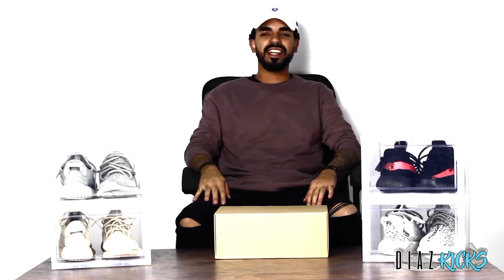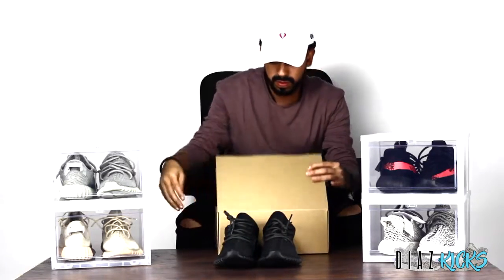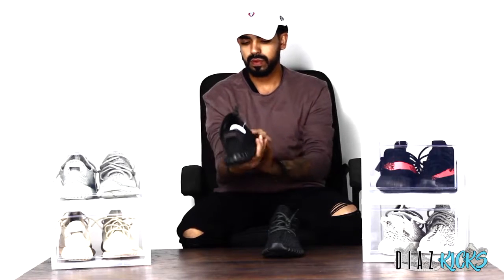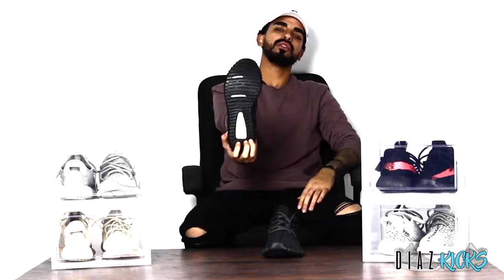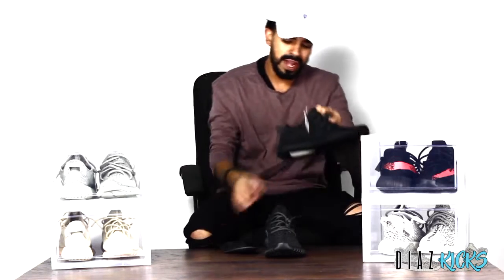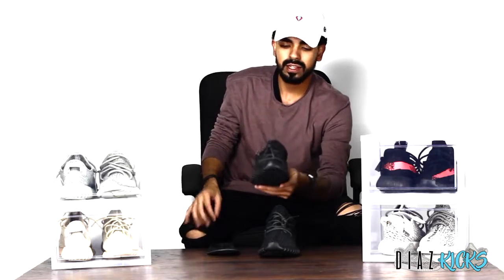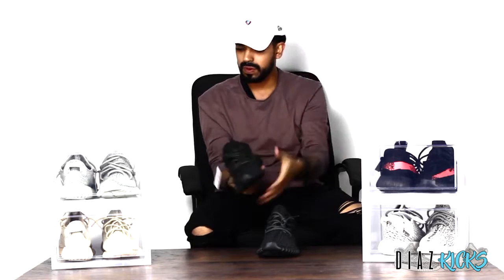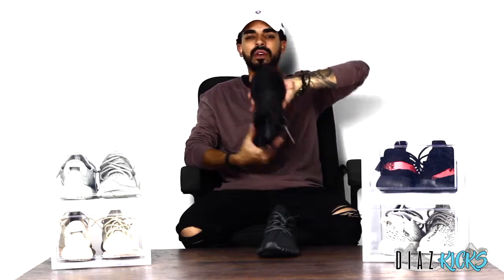Yeezy Boost 350 Pirate Black Cheapyeezystore Review W on foot